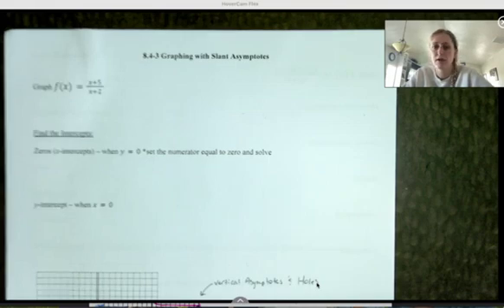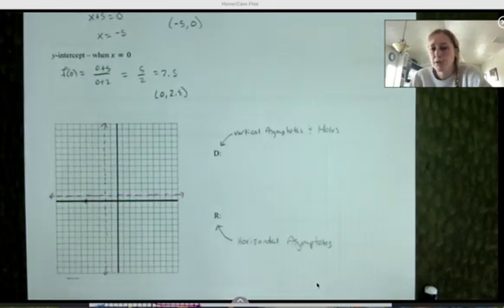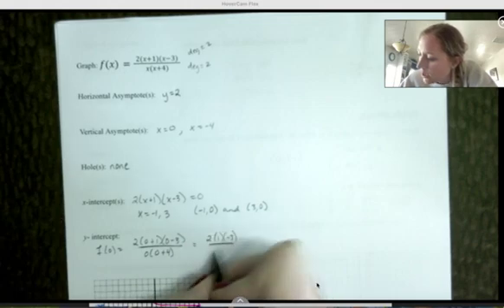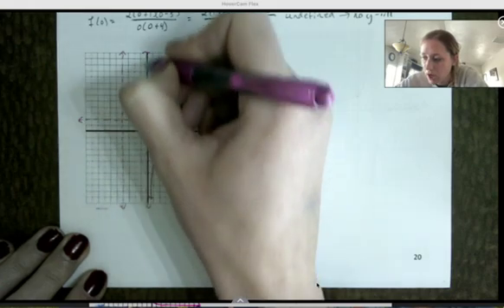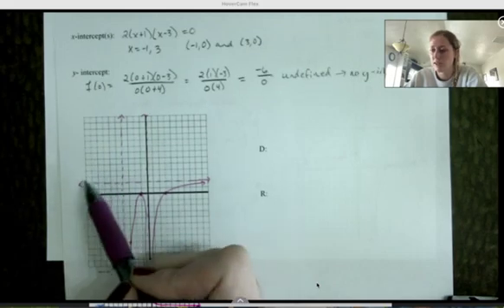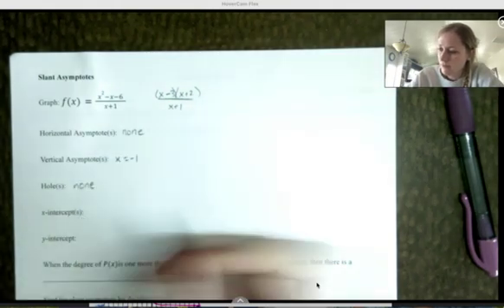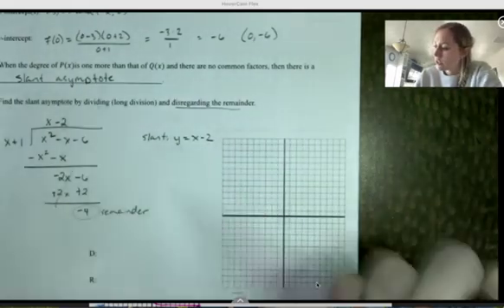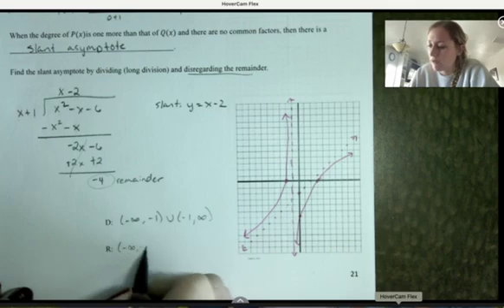Alg II: 8.4-3 Graphing with Slant Asymptotes